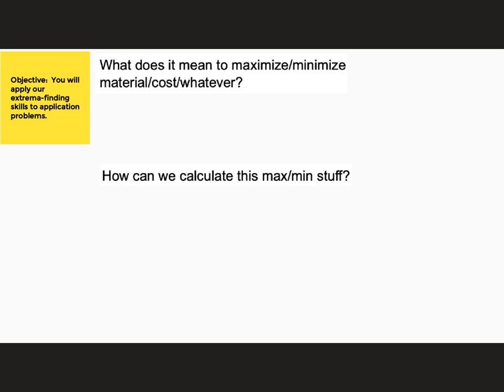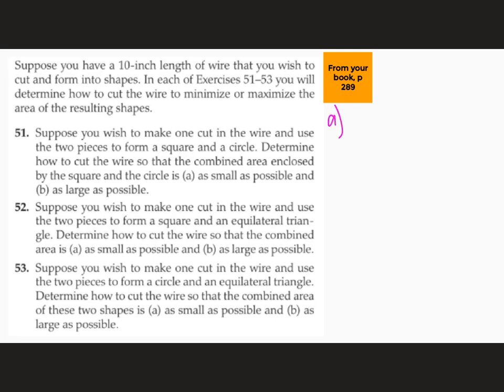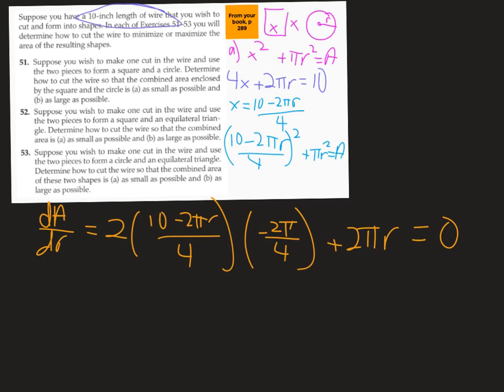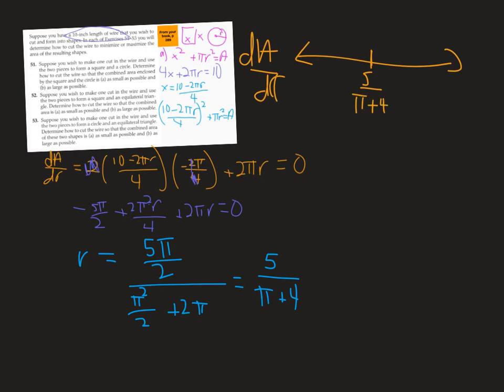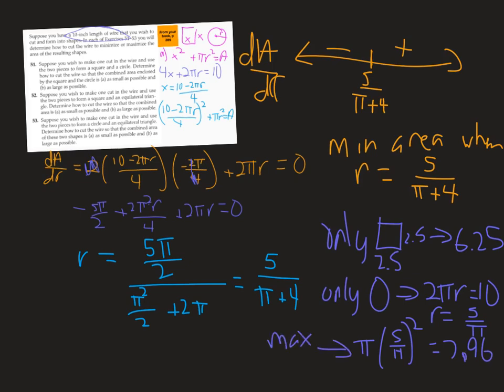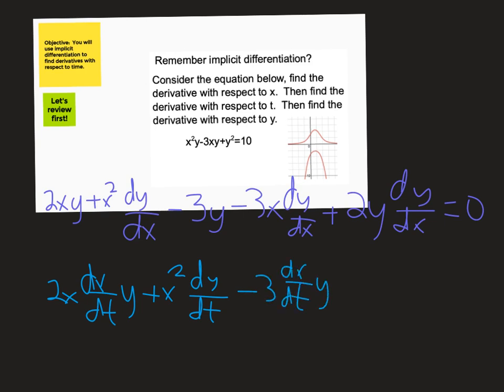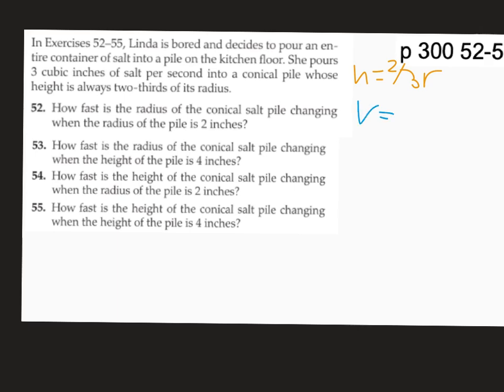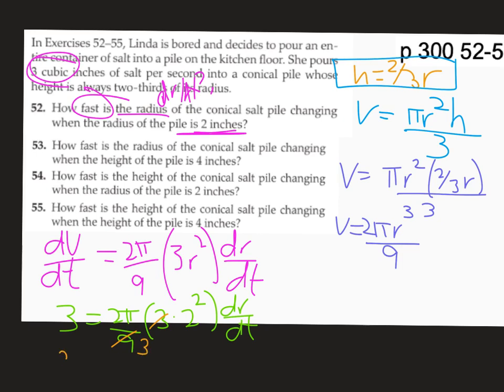Bc week 5a optimization and related rates